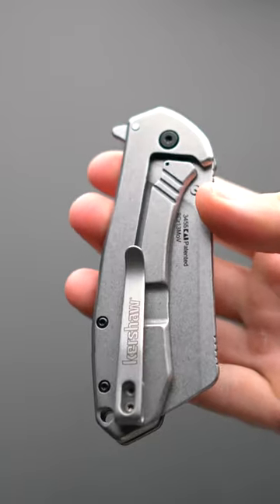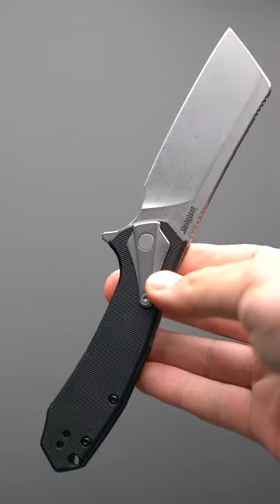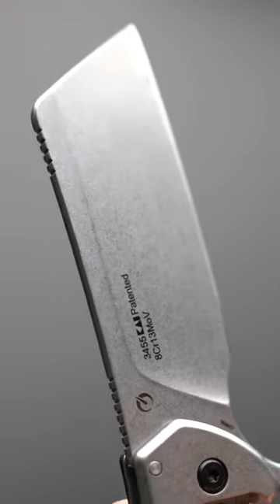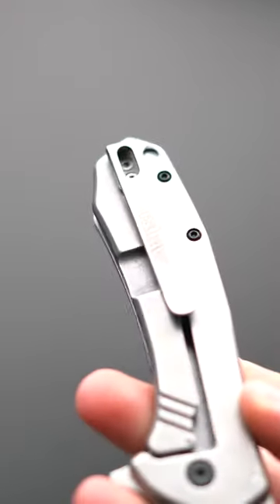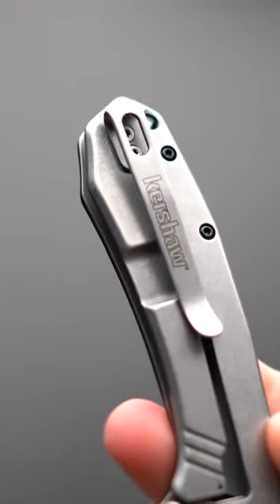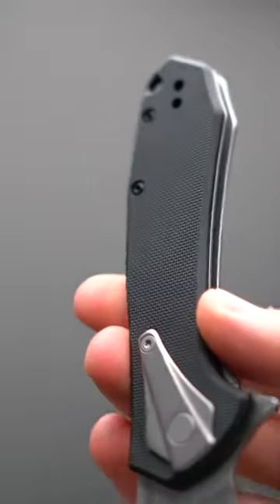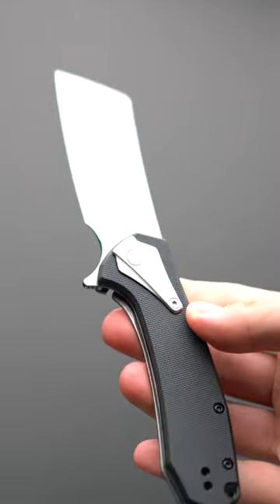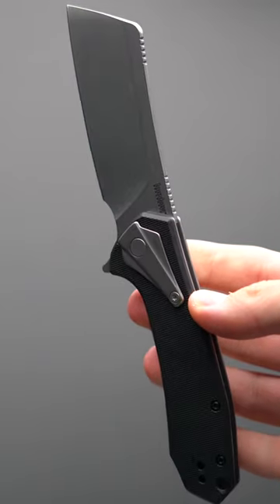Kershaw Bracket Cleaver